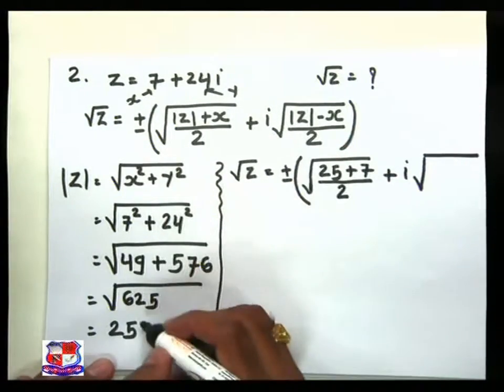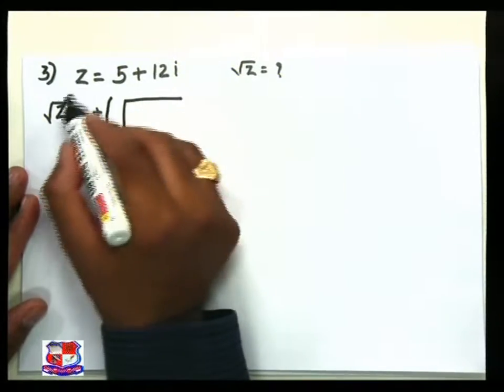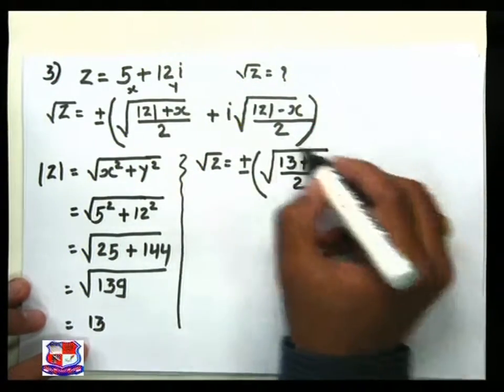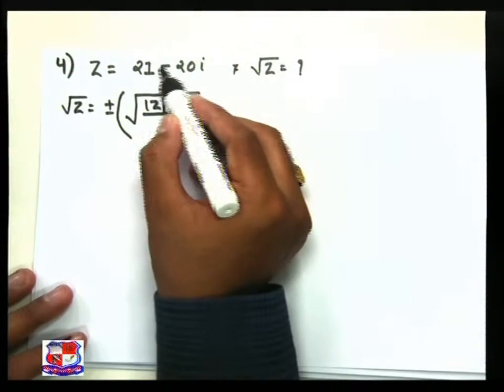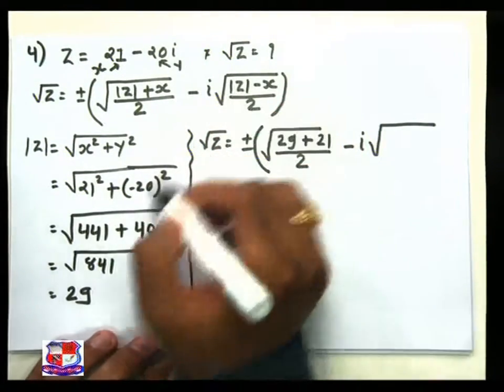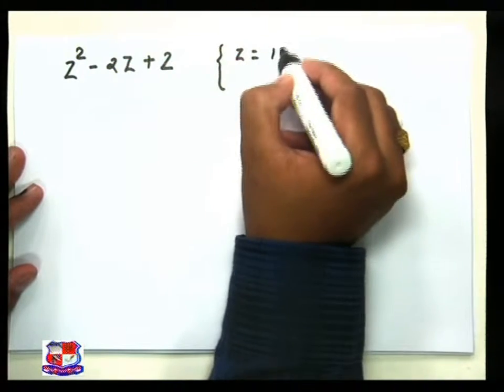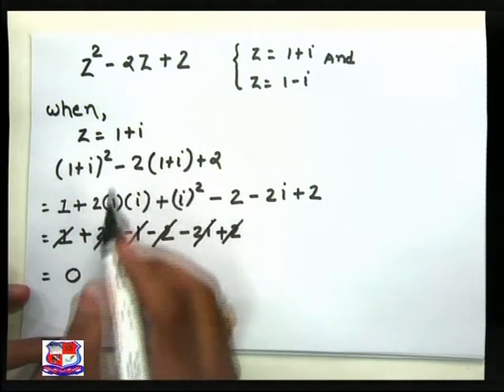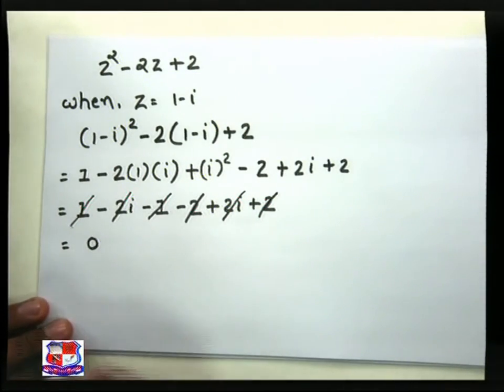Niraj Bhadresha Advanced Mathematics Complex Number 2